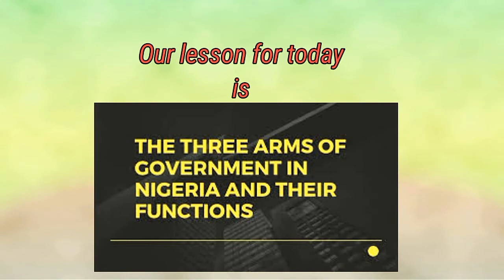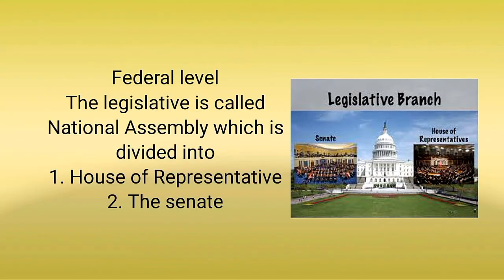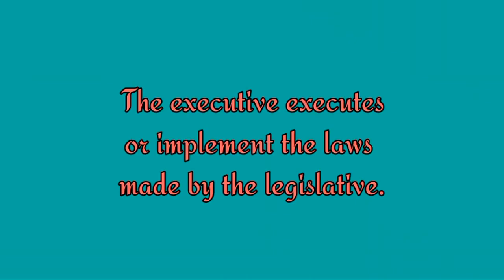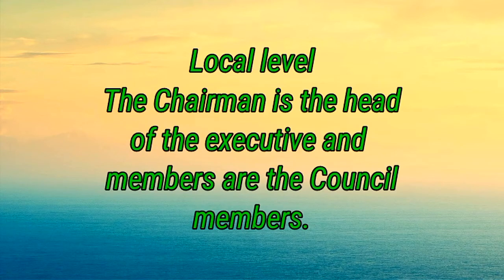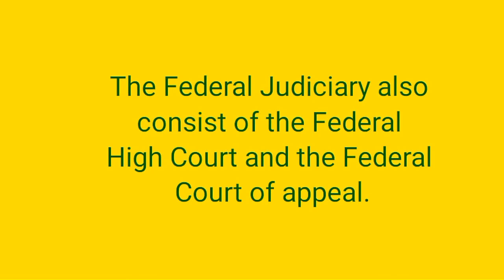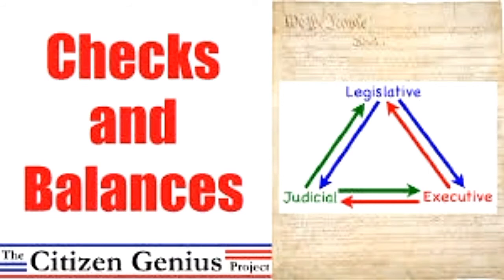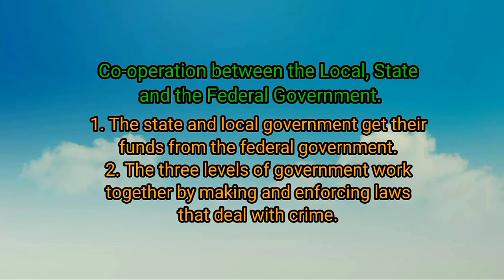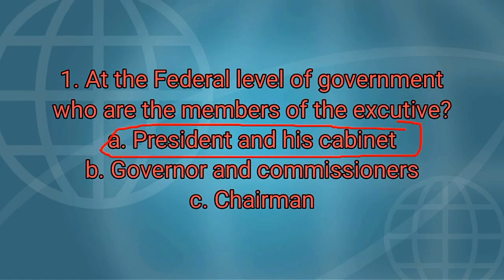Arms of government